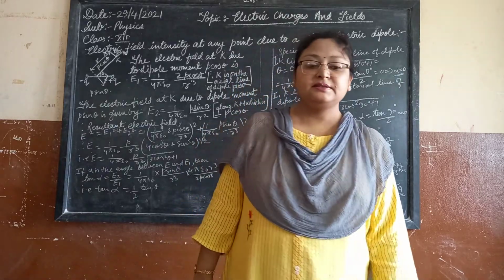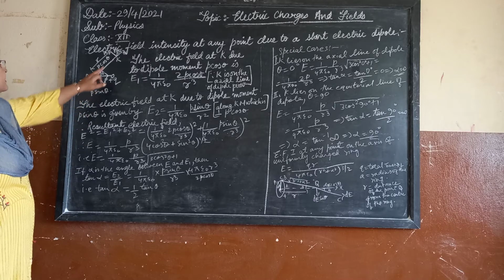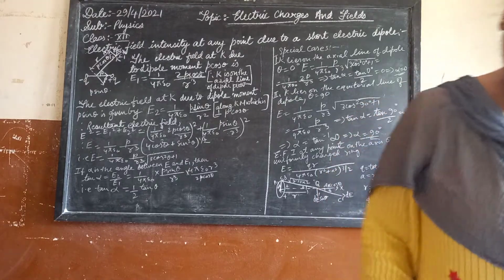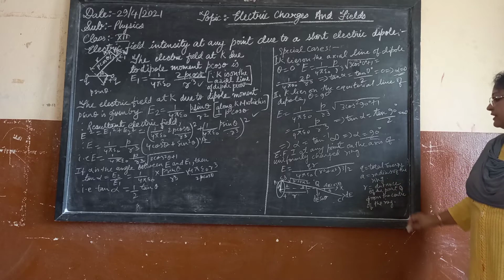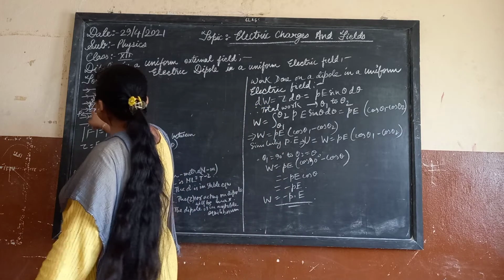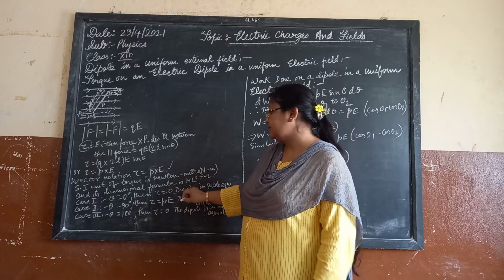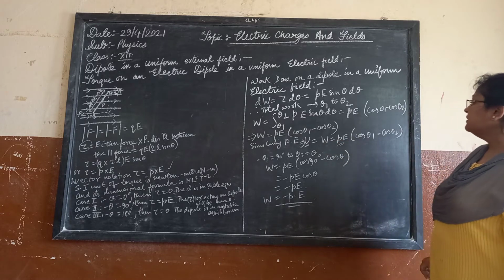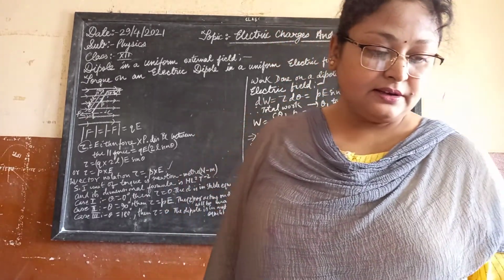Class XII, Sub-Physics, Topic-Electric Charges and Fields, Part-8, Junita Mukherjee